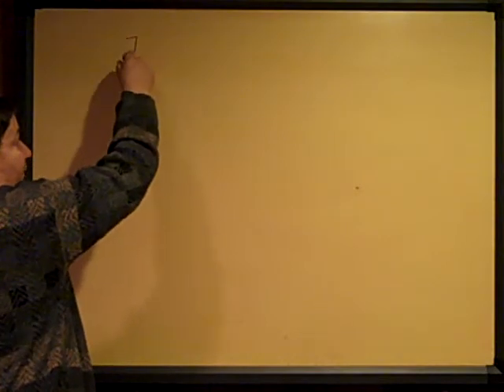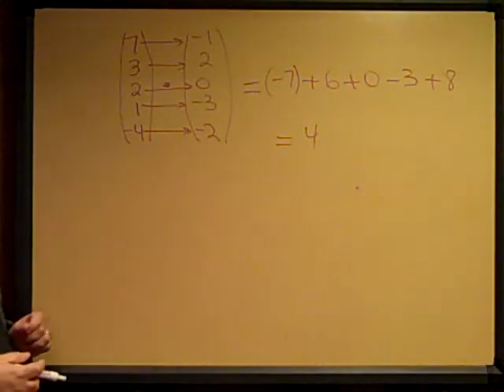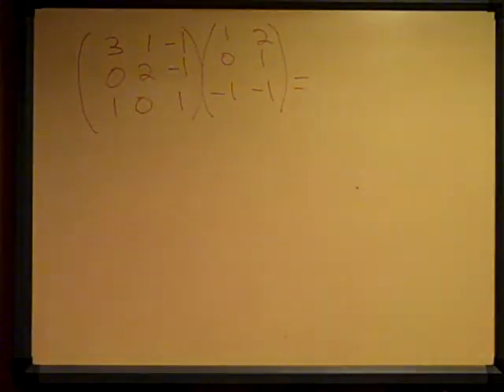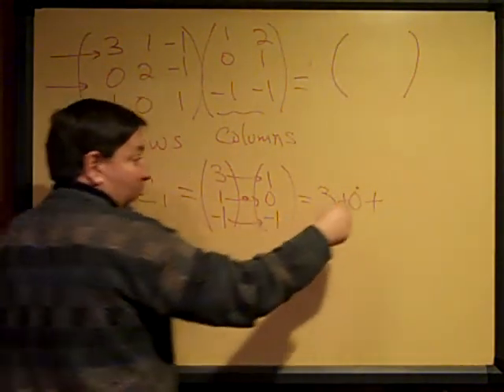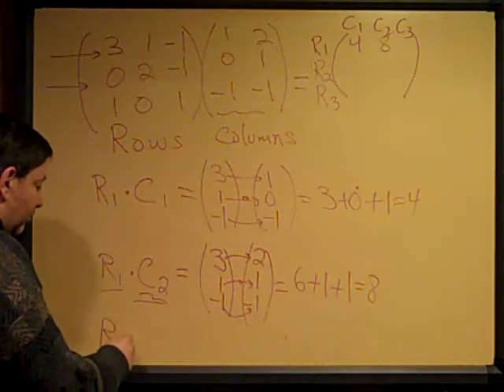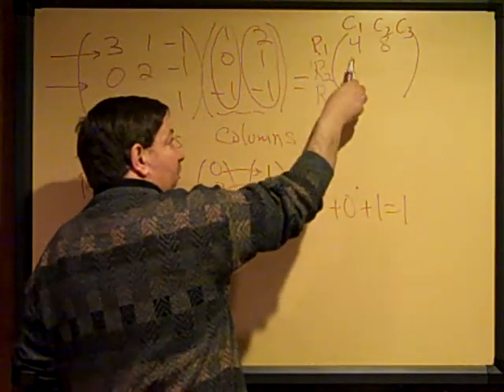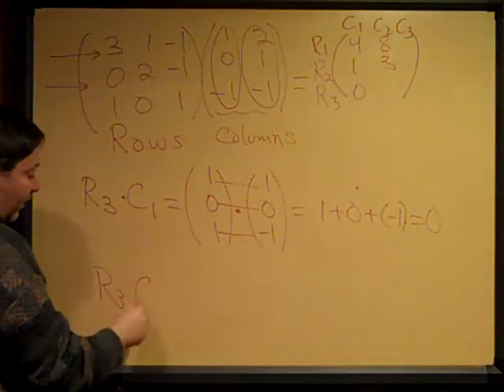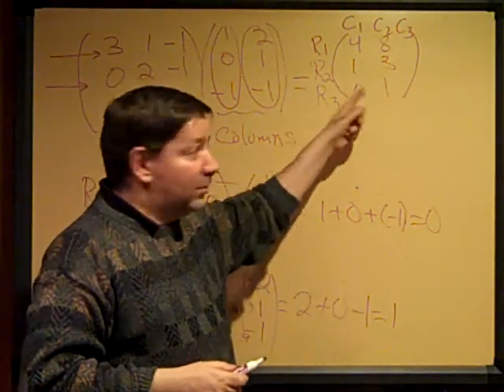Linear Algebra Math DVD by MathOnDVDS.com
My name is Steven Gottlieb and I am a college math professor. I sell math videos ranging from arithmetic thru calculus 3 and beyond, including most test prep videos.